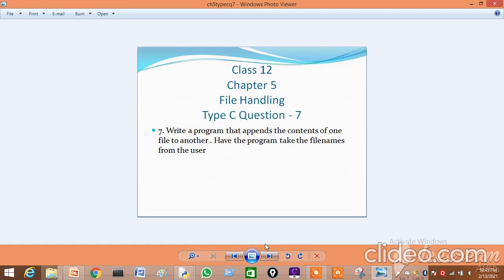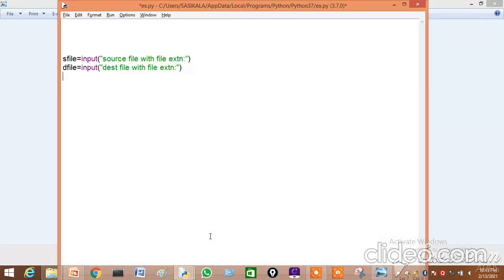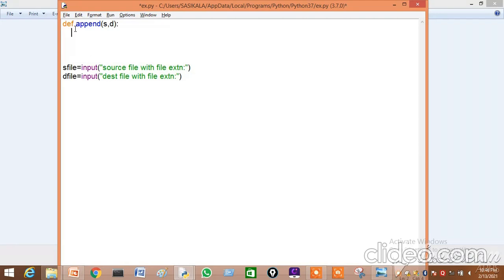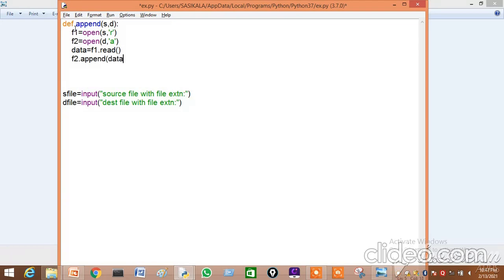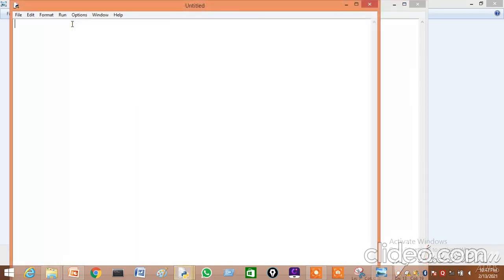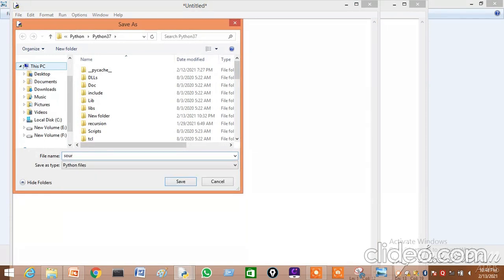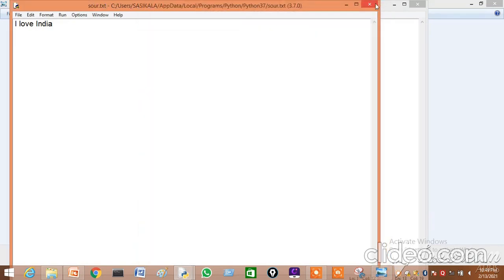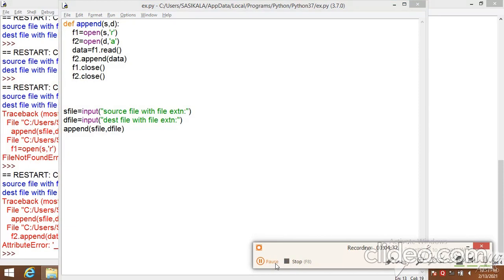Class 12 - CS - Q7 - Type C - File Handling -Chapter 5 - Sumita Arora - Eng